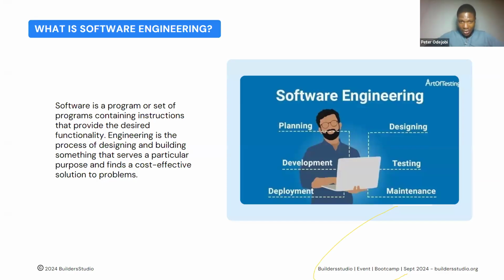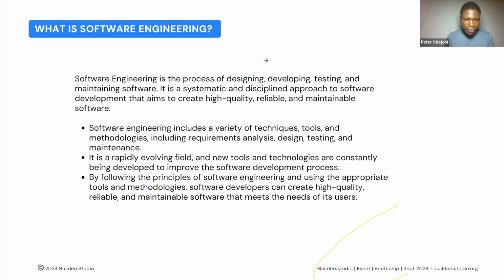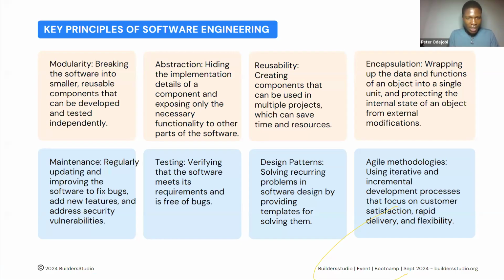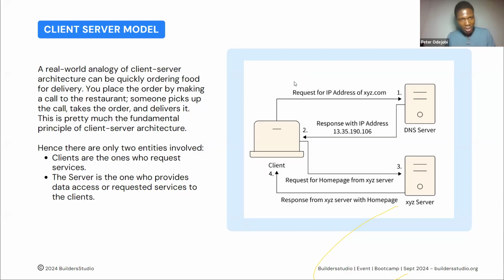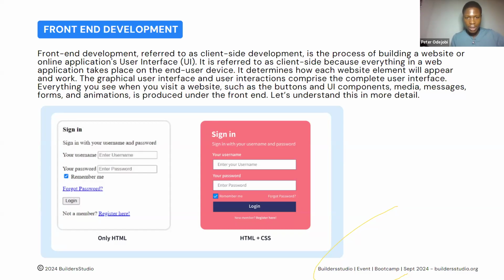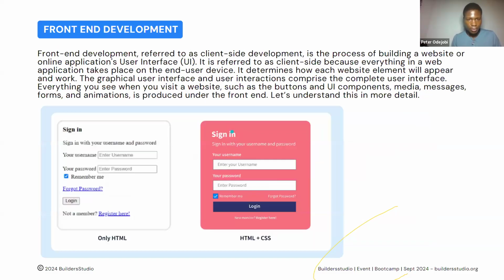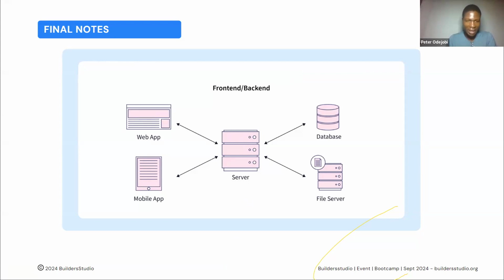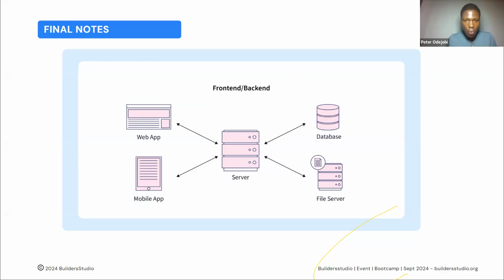Bootcamp Sept2024: Fundamentals of Software Engineering (Peter Odejobi, Software Engineer)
What are the skills and techniques used by the Engineering teams at the best product companies to solve hard technology problems?

In this talk, Peter shares on the fundamentals of Software Engineering, and engineering principles such as client-server-models and client-server and server-side development roles.